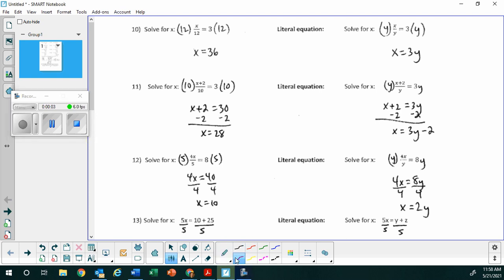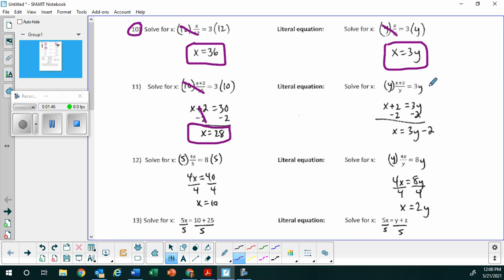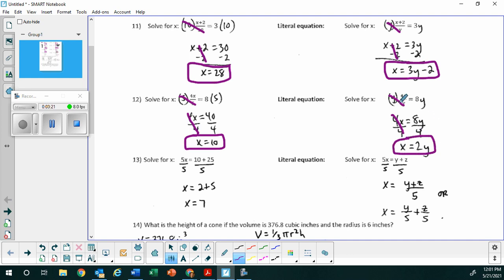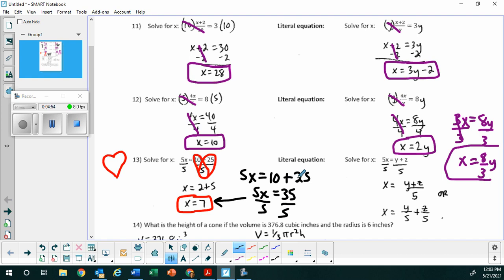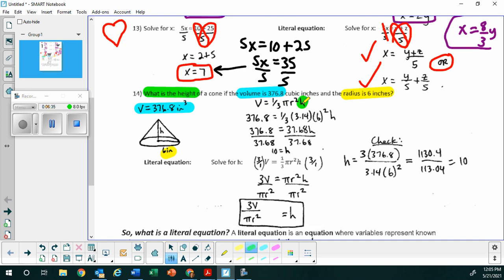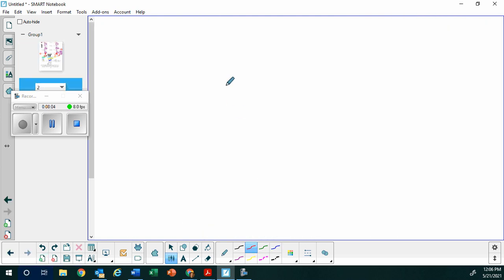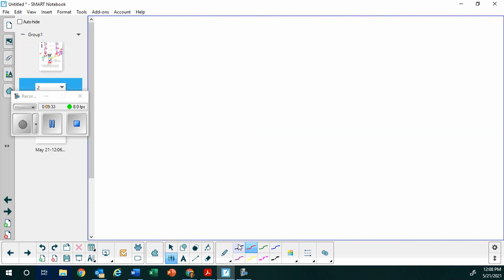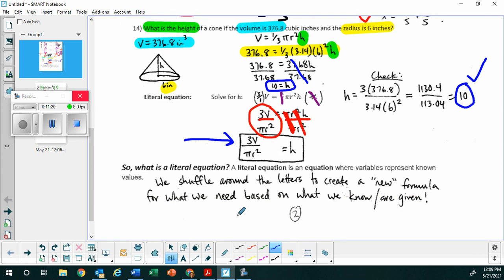M7H Literal Equations pg. 2